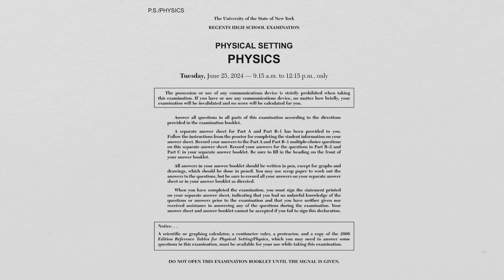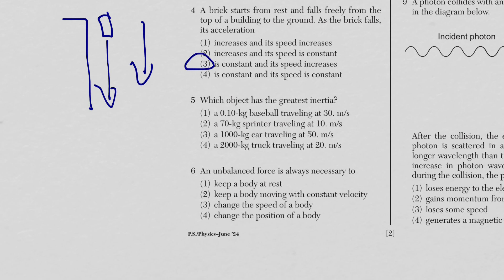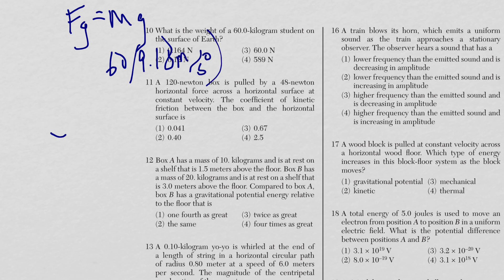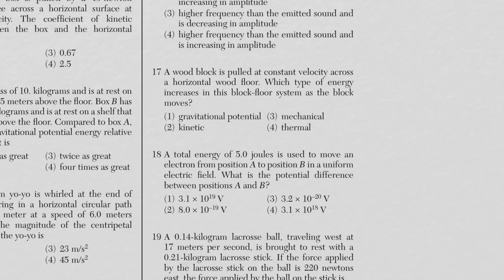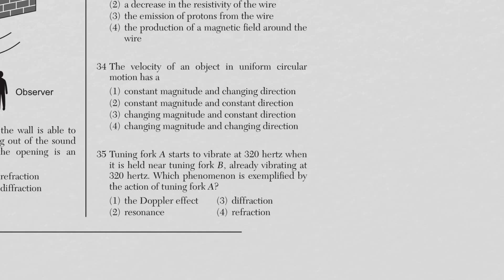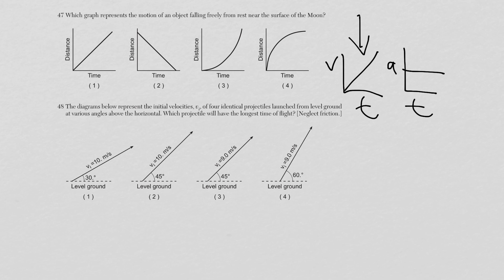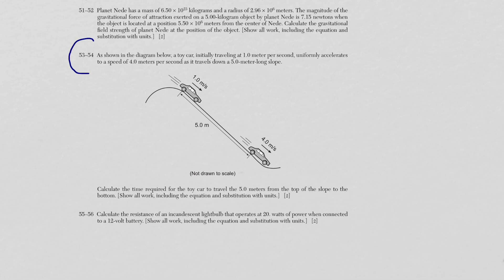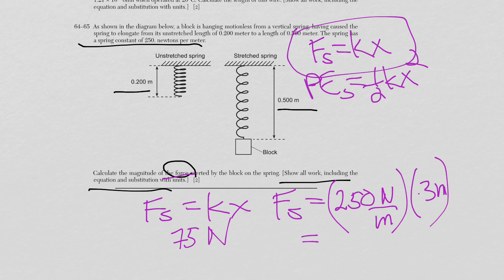Crush Your Regents Physics Midterm With Review of the June 2024 Exam Mechanics Questions Explained!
Don’t rely on walking in to any physics test, let alone a midterm or final without being prepared. Here I go over all the June 2024 Regents Physics questions related to mechanics. You might not get to all in the first half of the course but I didn’t want you to skip any for those students who have and you can always come back to this near the end as a final review. Try the questions yourself first to get the full benefit. Good luck!